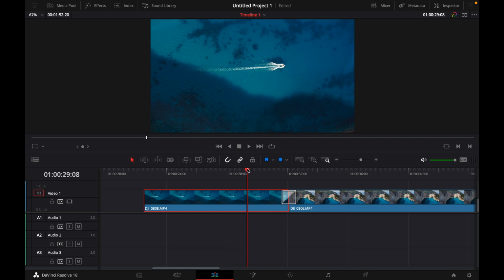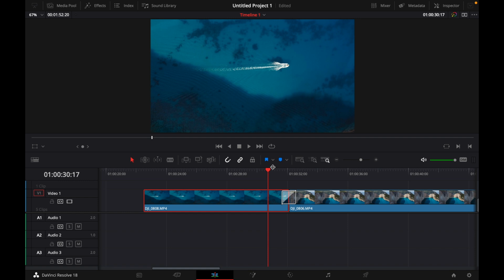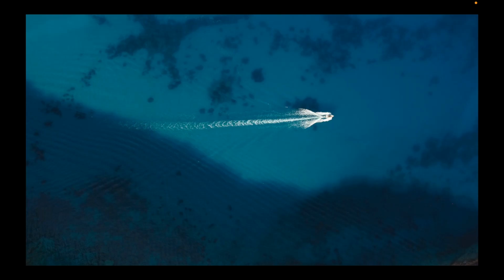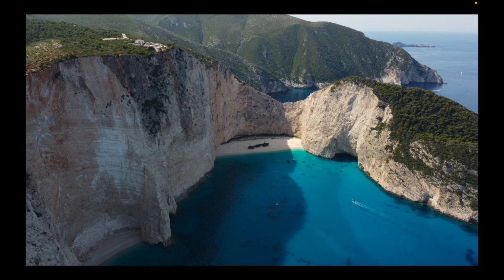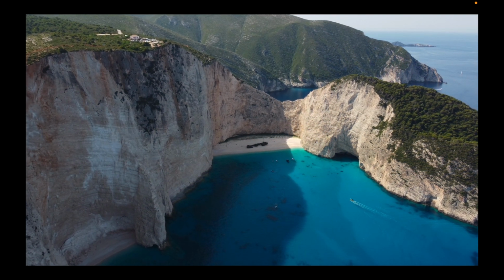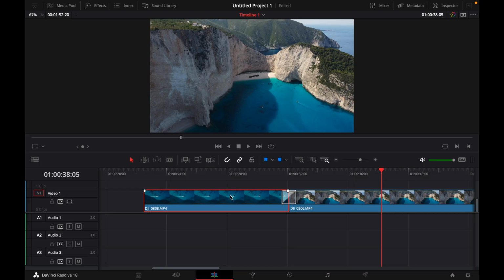How to view Project in Full Screen | DaVinci Resolve 18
Hey guys,
in this tutorial i will show you how to preview your DaVinci Resolve project in Full Screen.